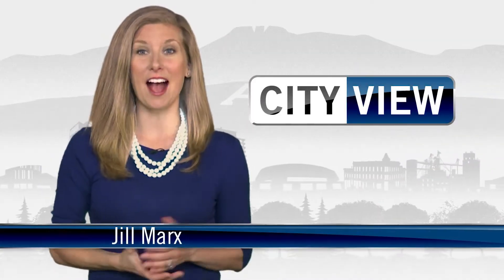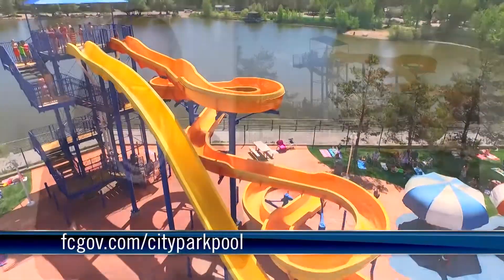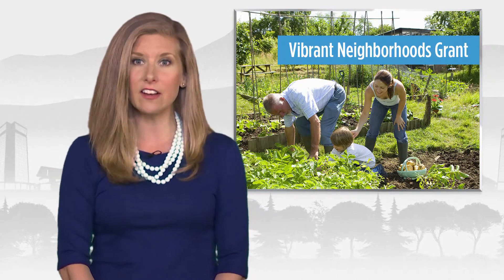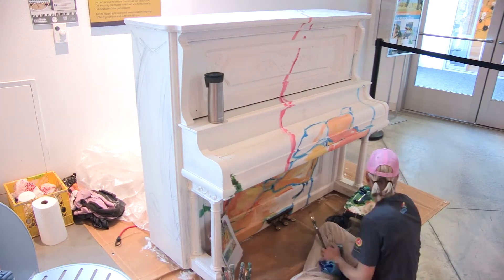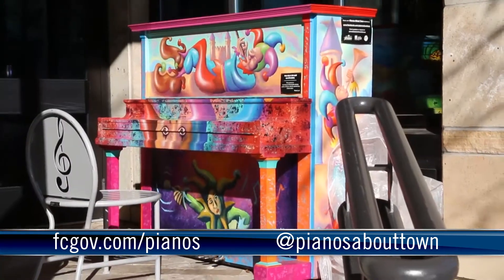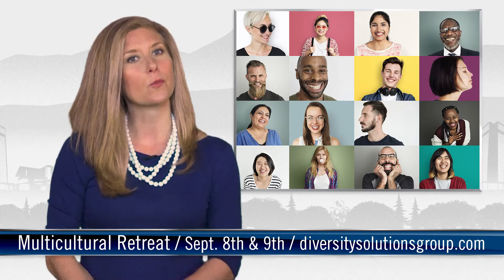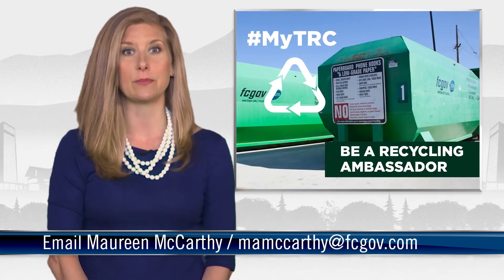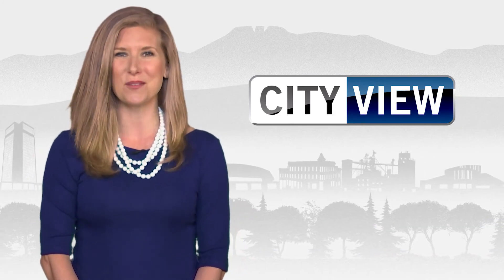CityView Episode 61 - June 26 - July 10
In this episode, you can make a splash at the pool, see painters transform downtown, and more!